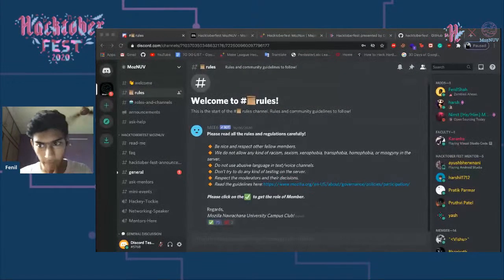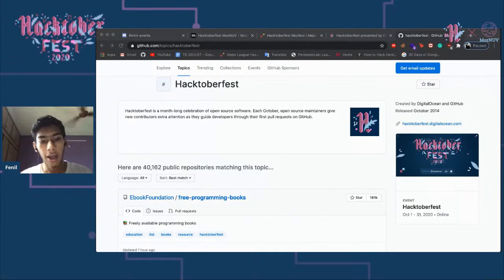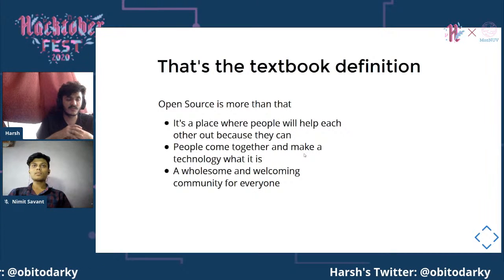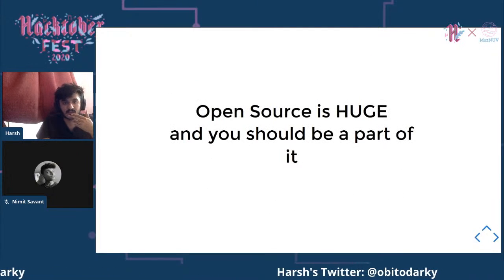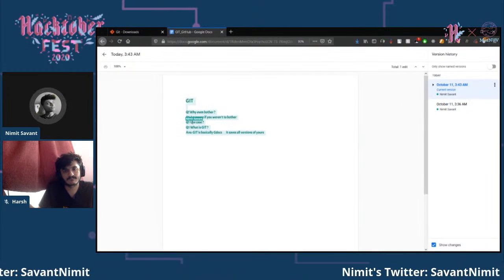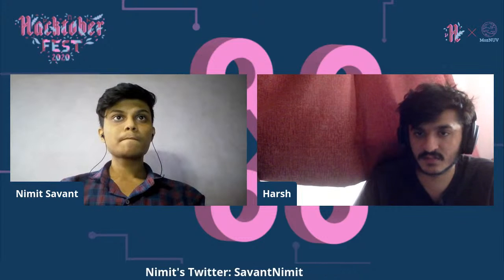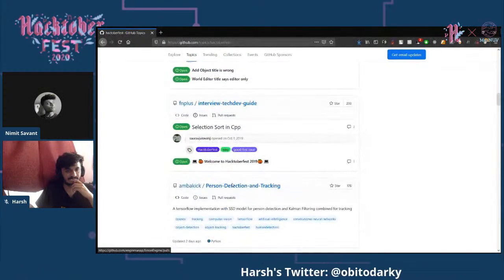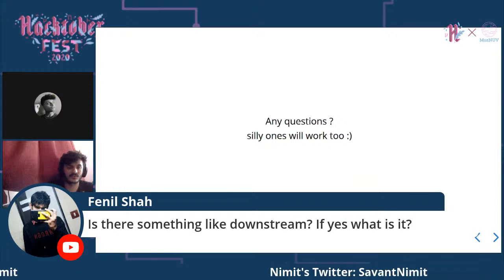Hacktoberfest MozNUV | Opening Ceremony 🎉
Maintainers are invited to guide would-be contributors towards issues that will help move the project forward, and contributors get the opportunity to give back to both projects they like and others they've just discovered. No contribution is too small — bug fixes and documentation updates are valid ways of participating.

Hacktoberfest MozNUV: We, the students of MozNUV's Campus Club, are proud to organize Hacktoberfest where we are going to learn about Open-Source, How to contribute and have fun at the same time with mini-events! We are also going to have a session on an Open-Source technology where experienced contributors will inspire us with their journey about contributing to Open-Source. Also, we have amazing mentors who will guide us throughout the event. This event going to be held on 11th October 2020 and from 11 am Onwards!